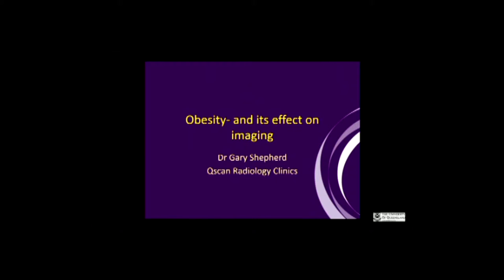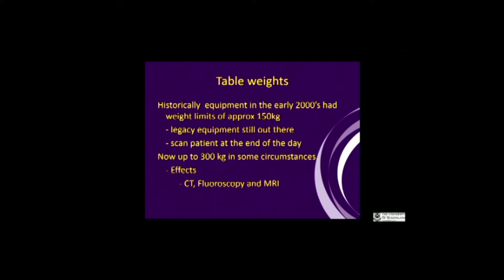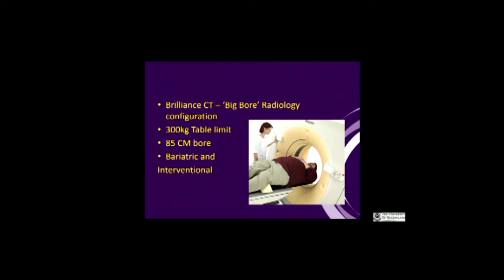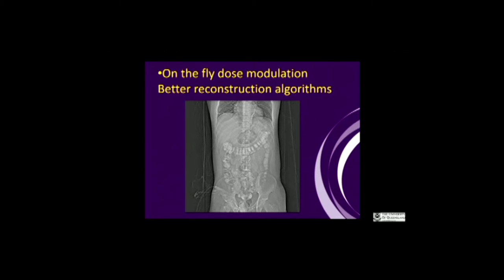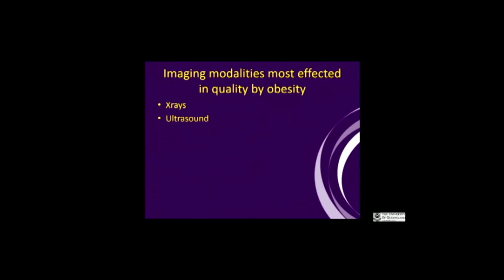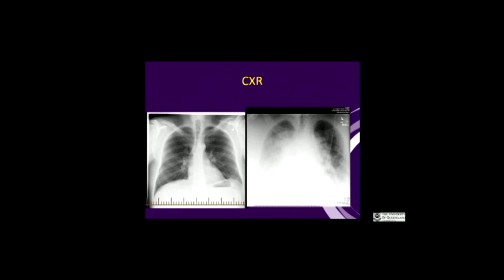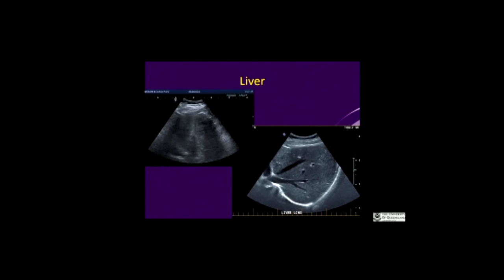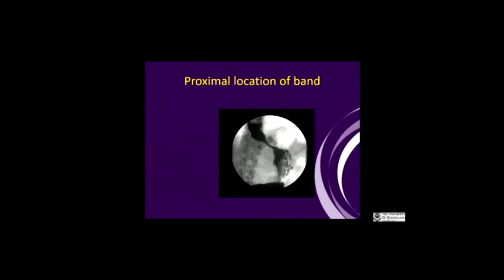Imaging the obese patient - Dr Gary Shepherd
Session from Queensland Audit of Surgical Mortality (QASM) Seminar - The Obese Patient: Every Surgeon's Dilemma, 13 November 2015.